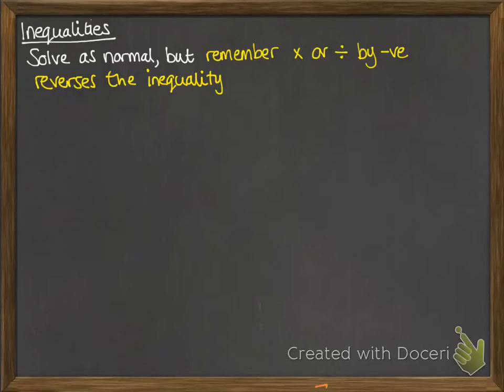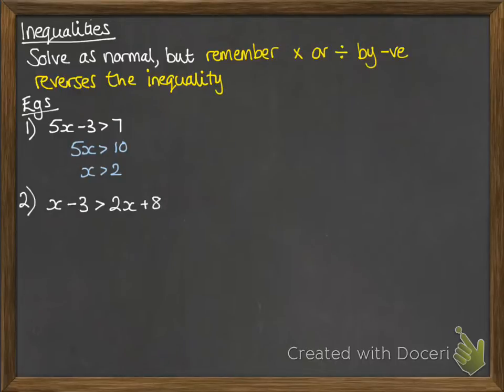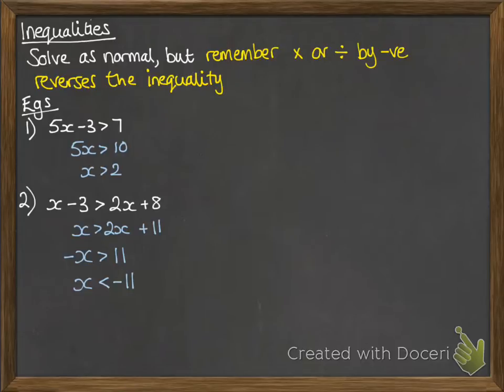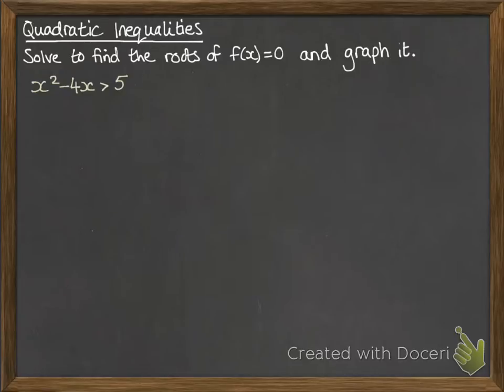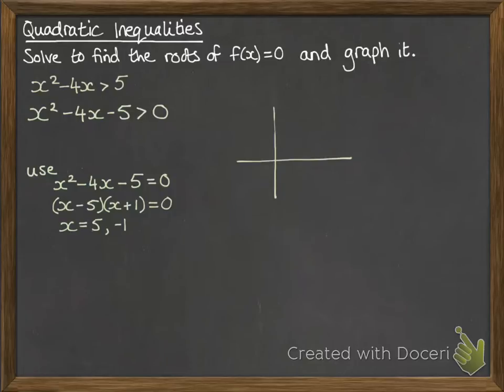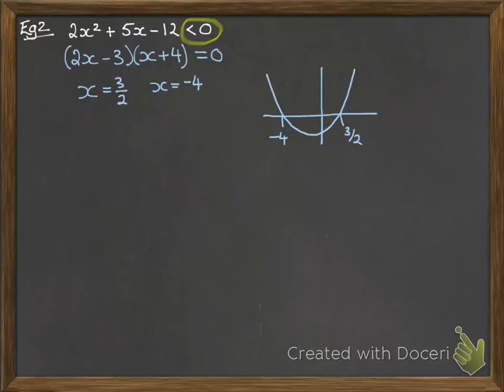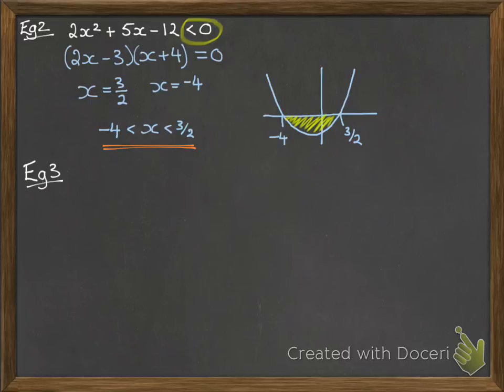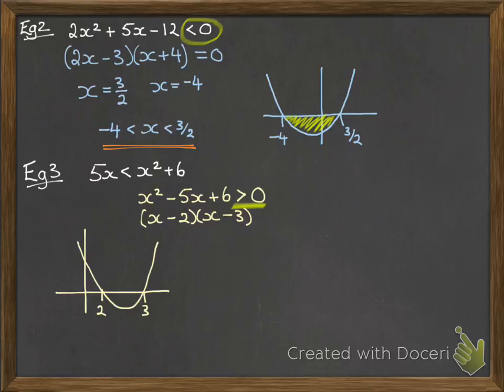Inequalities and Intersections 1.1 Solving inequalities